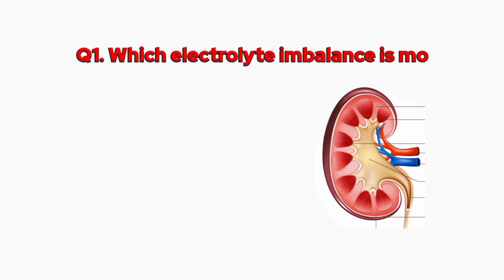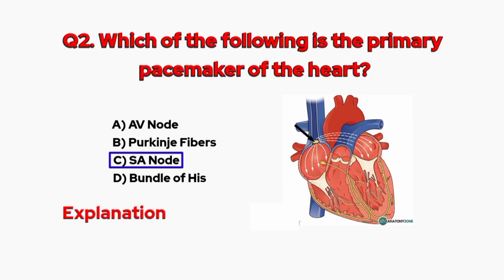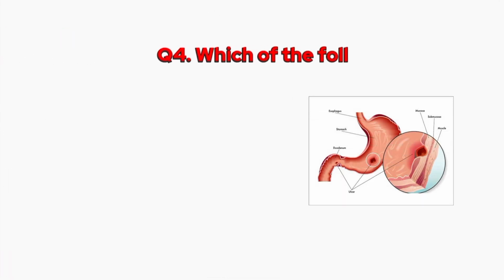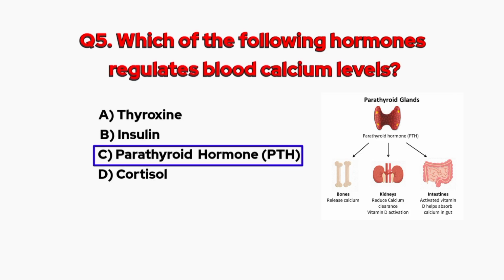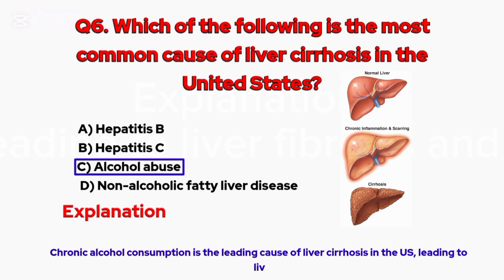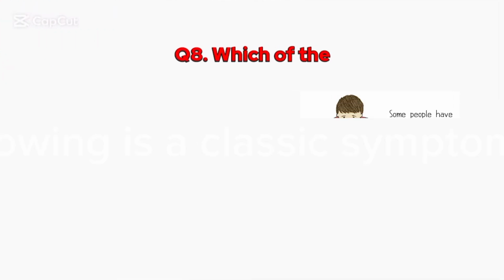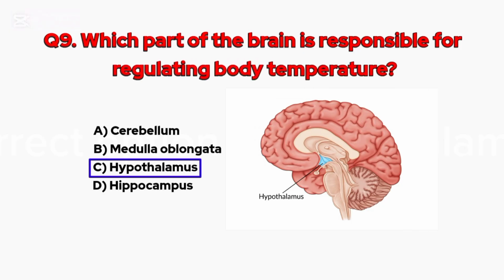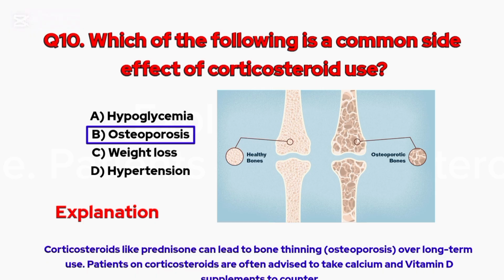Viral Medical MCQs Explained – Boost Your Exam Scores!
"In this video, we will walk you through the top 10 viral medical MCQs that every medical student should know! Whether you’re preparing for USMLE, NCLEX, or just improving your medical knowledge, this video will help you boost your exam scores.

"Viral Medical MCQs Based on the Latest USMLE 2025 Trends"

"How Recent Medical Advancements Are Changing Exam Patterns – Viral MCQs!"

1. Medical MCQs

2. USMLE MCQs

3. NCLEX Practice Questions

4. Medical Exam Questions

5. Viral Medical MCQs

6. Best Medical Questions for Exams

7. Medical MCQs for Students

8. MCQs for Medical Exams 2025

9. Must-Know Medical MCQs

10. Medical Question Bank

11. Top Medical Questions

12. Medical MCQs for NCLEX

13. Medical Exam Tips

14. USMLE Step 1 MCQs

15. Medical Practice Questions

16. Medical Student MCQs

17. Medical Knowledge MCQs

18. Viral MCQs for USMLE

It is not a substitute for professional medical advice, diagnosis, or treatment. Always seek the advice of your physician or another qualified healthcare provider with any questions you may have regarding a medical condition. The information provided in this video is based on publicly available knowledge and should not be considered a definitive guide for any medical examination or practice. The creator of this content does not assume responsibility for any errors or omissions."